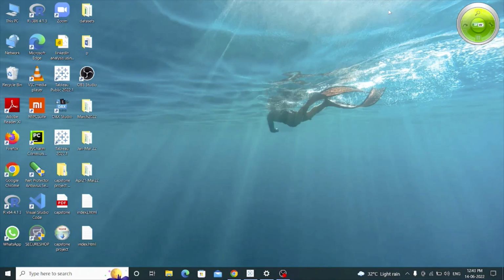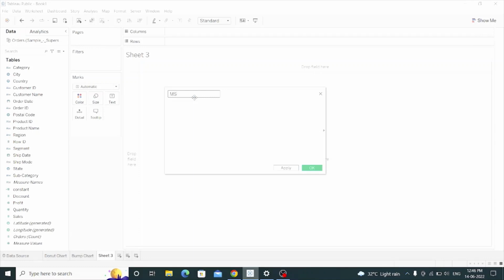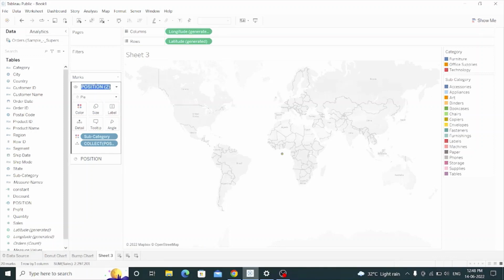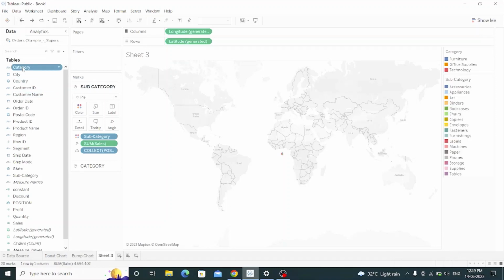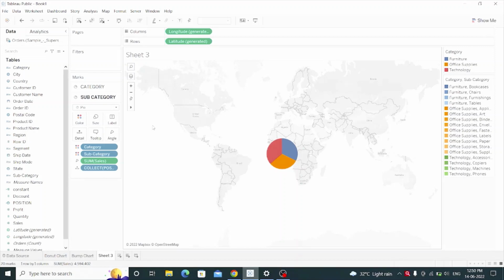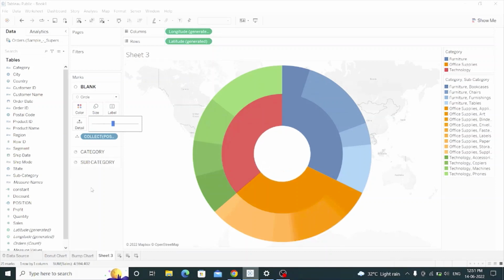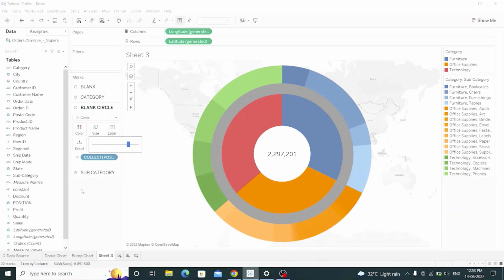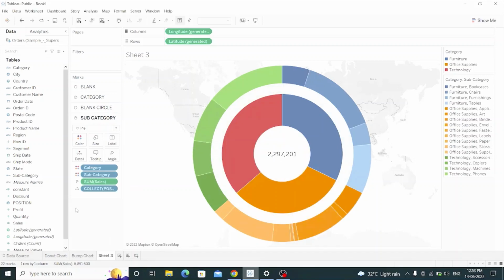How do you make a sunburst chart in tableau?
What type of chart is a sunburst chart?
How do I add a layer to a sunburst chart?

Need to make a sunburst chart in Tableau?
 Here's a quick tutorial on how to do this using Map Layers and the Makepoint calculation! Let me know what you think and if you have any questions!

Keep visualizing!